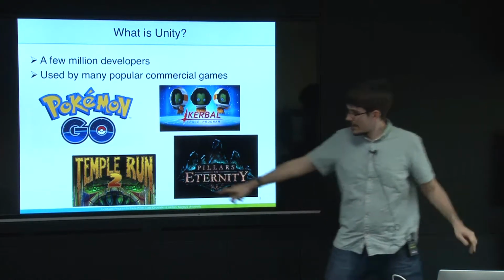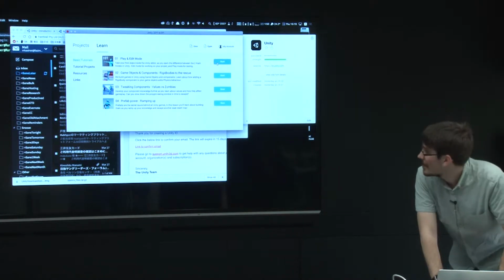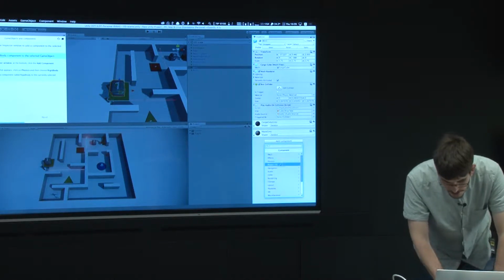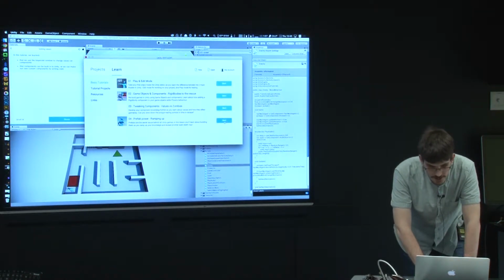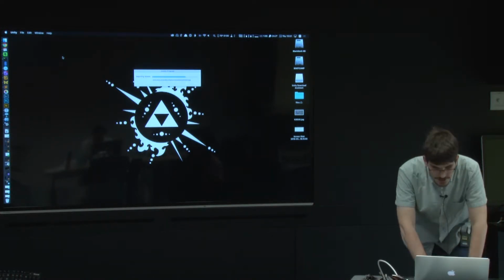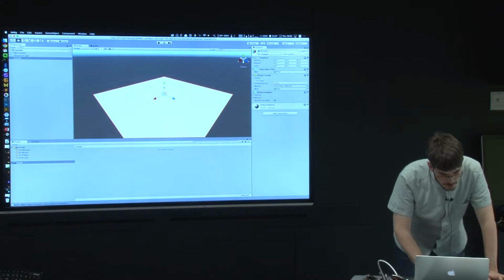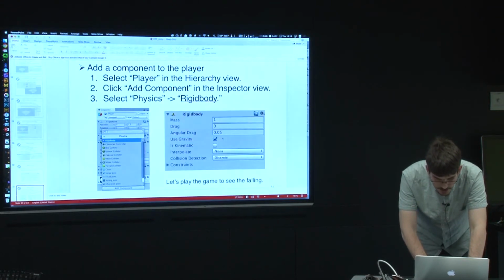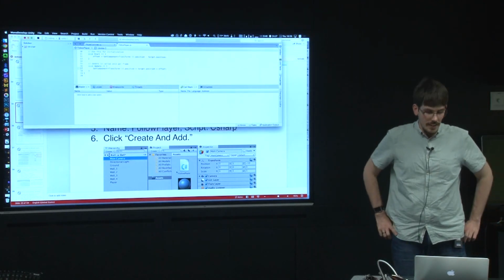DTF_2018 Unity